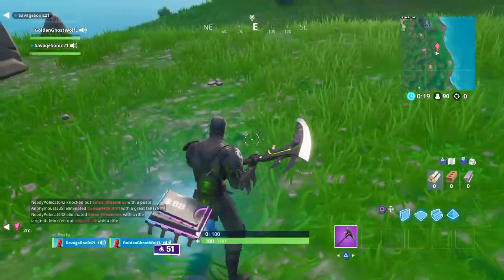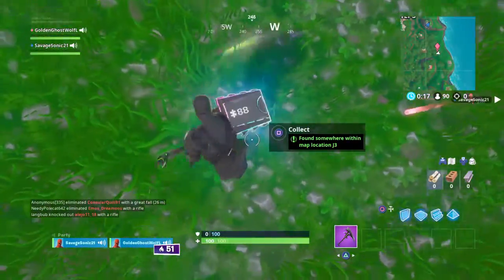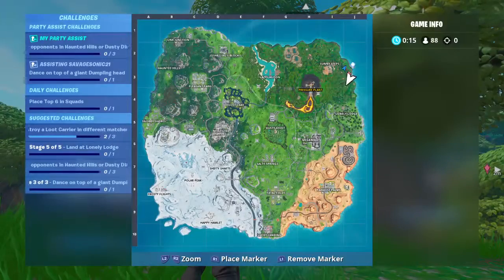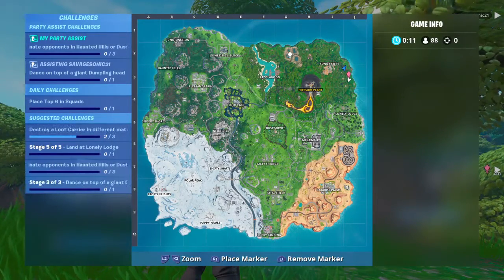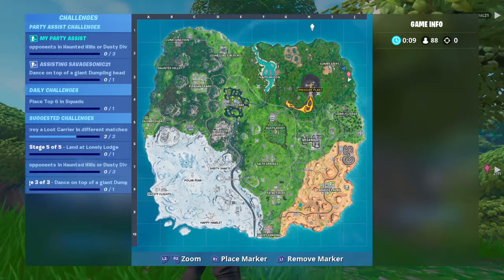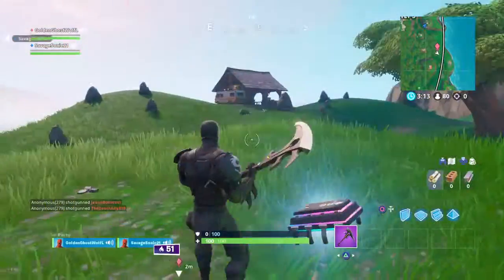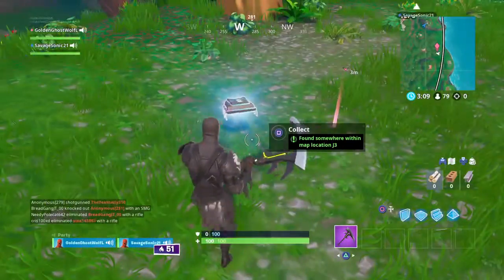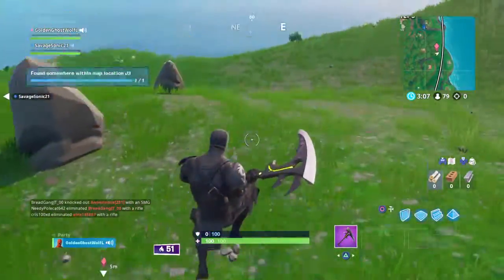Fortbyte 88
Fortnite